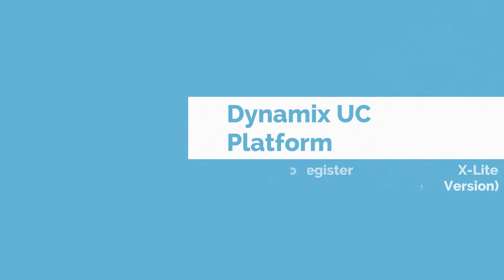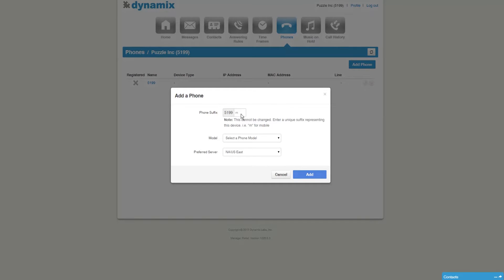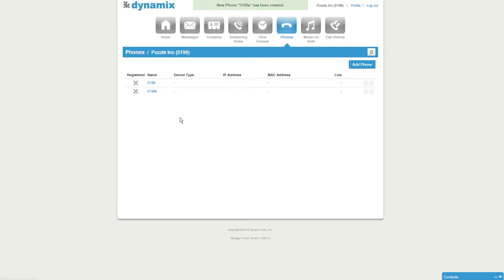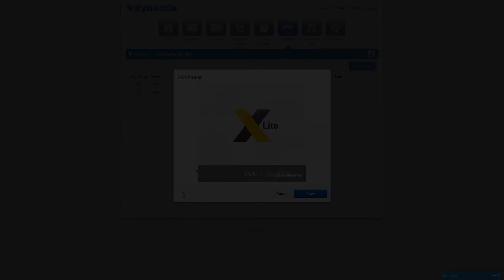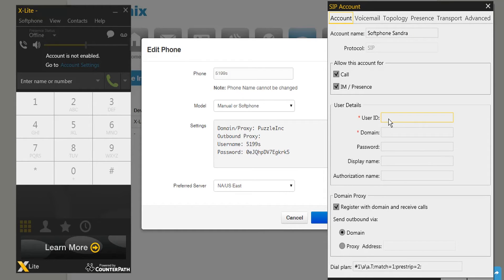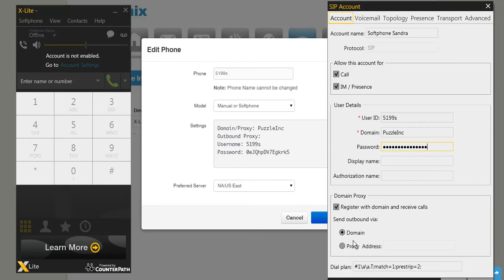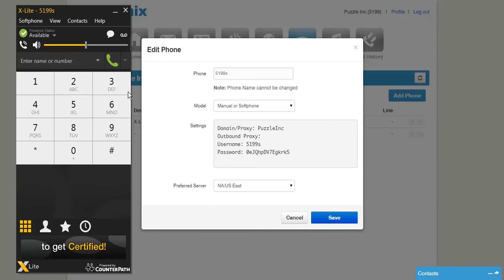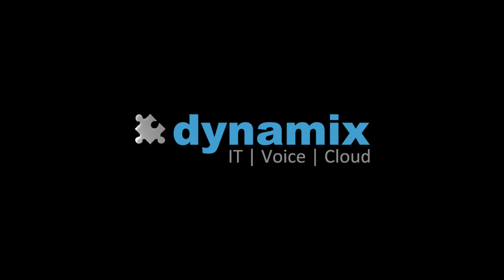How to Register Counterpath's X-Lite (Now Bria Solo) Softphone for Free with the Dynamix UC Platform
In this tutorial, we'll guide you on how to register Counterpath's X-Lite (now Bria Solo) softphone for free. Bria Solo is a popular software application that enables users to make voice-over IP calls on mobile or computer. Learn how to register and start using this powerful tool in our step-by-step video tutorial.

Dynamix is a team of seasoned engineers, strategists, and business rock stars who excel in solving complex puzzles. With over a decade of experience in the IT industry, we have been producing and designing innovative full-stack technology services and communication solutions that help companies achieve their goals.